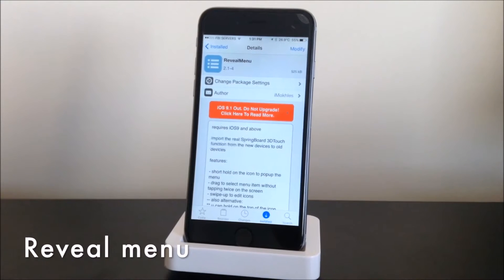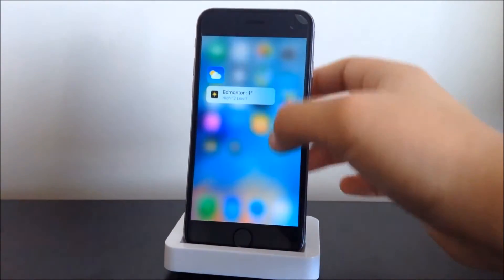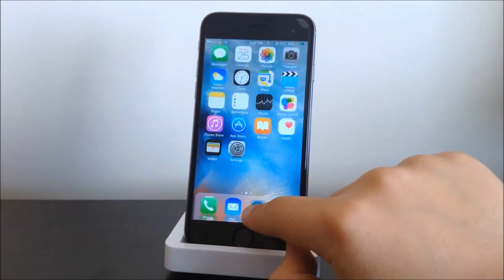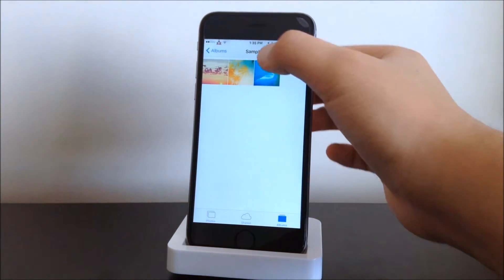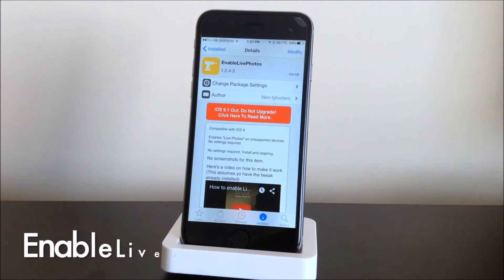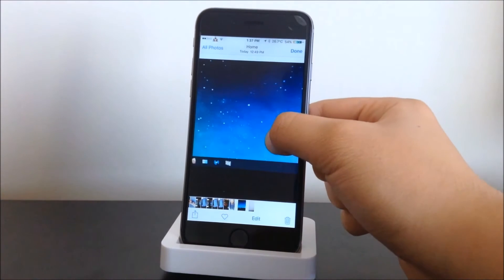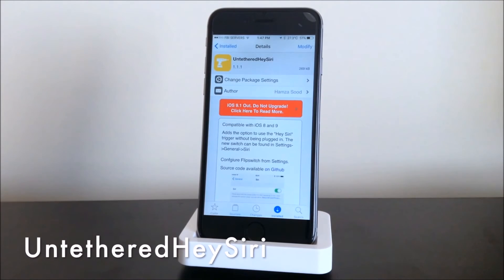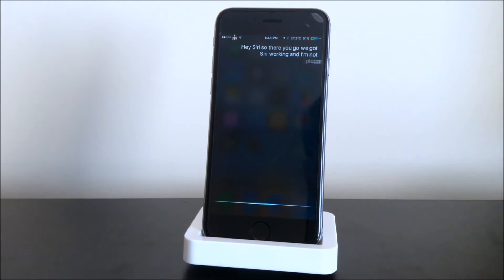How to Get All iPhone 6s Features on ANY iPhone with the iOS 9 JailBreak